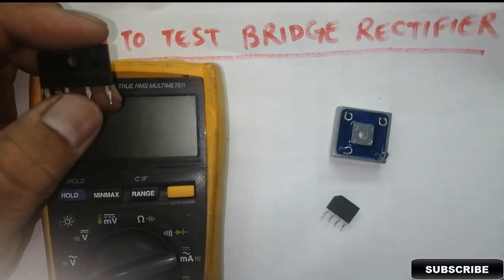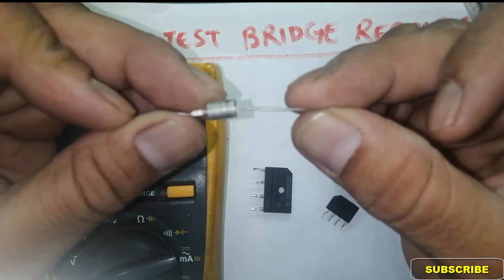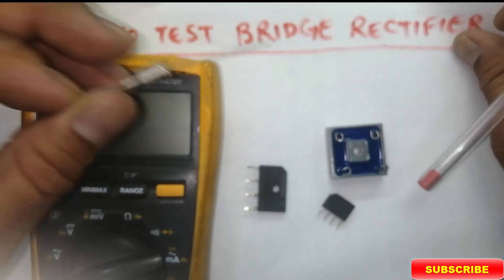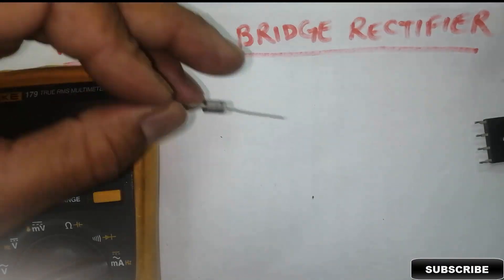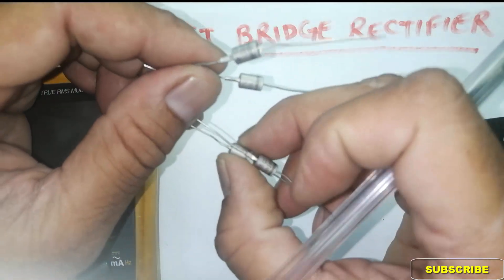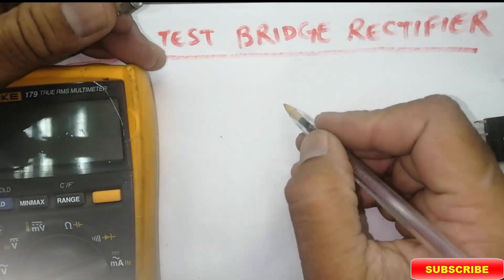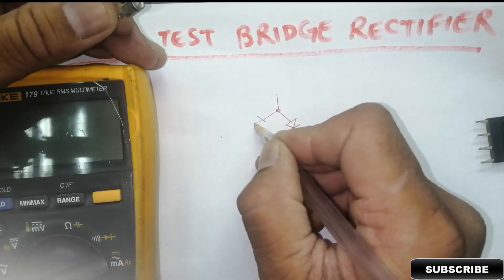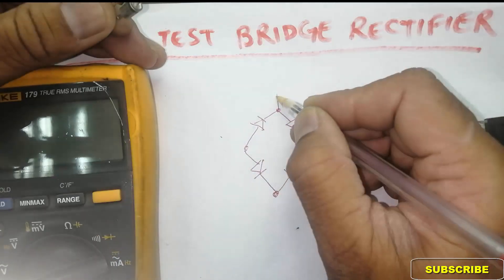How to Test Bridge Rectifier Haseeb Electronics